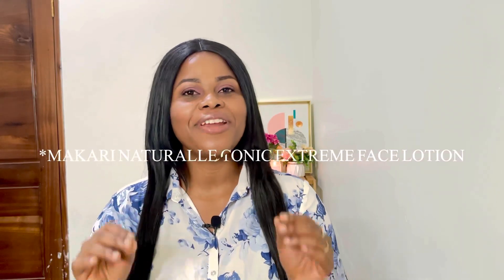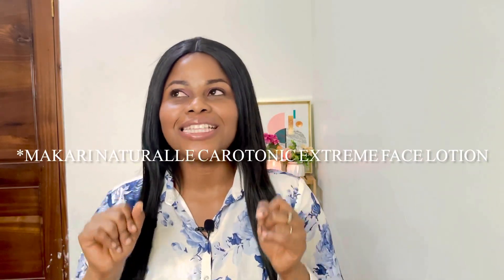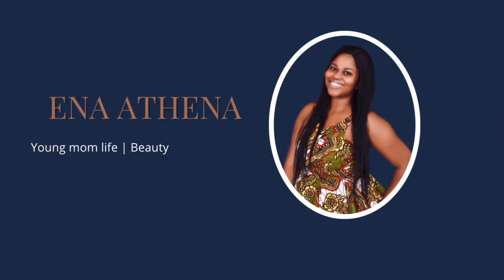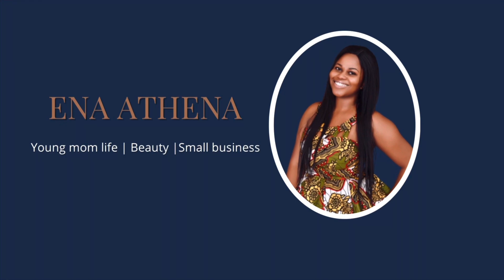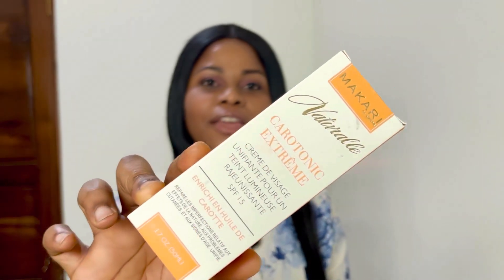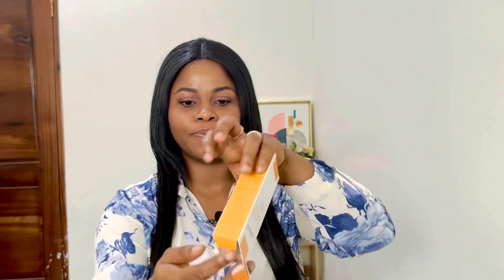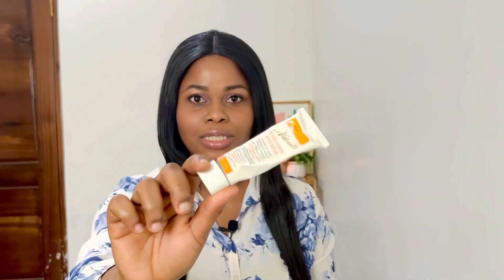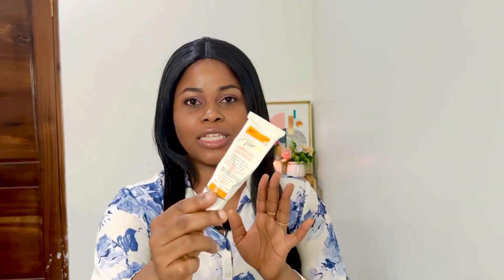Honest review of the MAKARI NATURALLE CAROTONIC extreme face cream |Skincare product review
Hi friends! Here is my honest review about the MAKARI NATURALLE CAROTONIC face cream after using it for 3 months. Here is an addition to my MAKARI skincare products review video. Be sure to check out my review on the MAKARI NATURALLE Multi action extreme range if you haven’t.
Tudules!

I’m a young Christian lady, wife, mom and I strongly believe in financial independence and strong family time. I make contents by myself here in Accra Ghana and I will love to have you join me as I share a part of my life to you lovely people!

Romans 12:2 “Do not be conformed to this world, but be transformed by the renewal of your mind, so that you may prove what is the good, well-pleasing and perfect will of God”...

🎼🎼🎼 All tracks in this video do not belong to me.  Credit to the authors & production team

Musician: Driftmob Orchestra